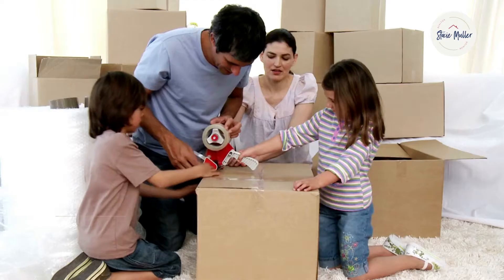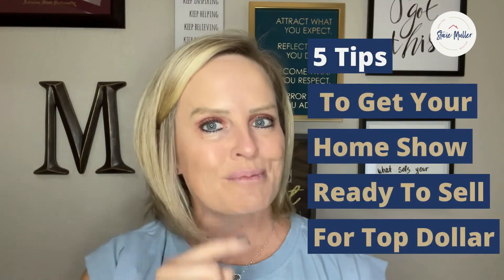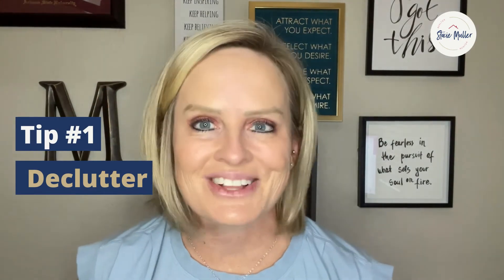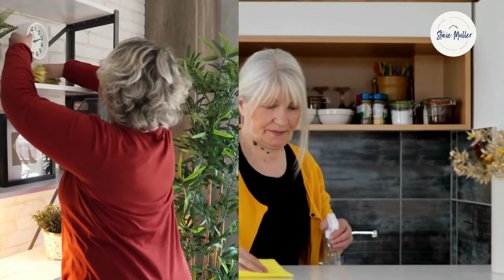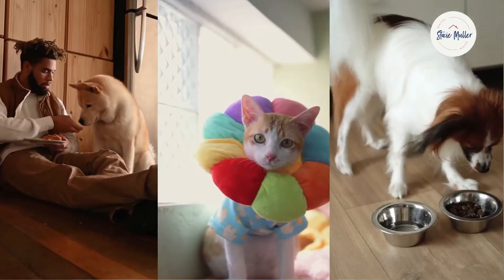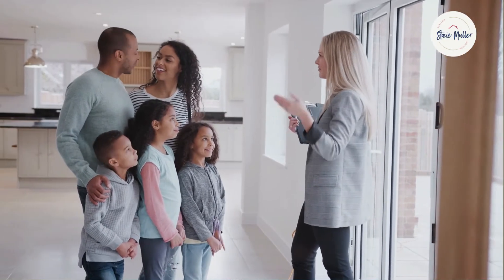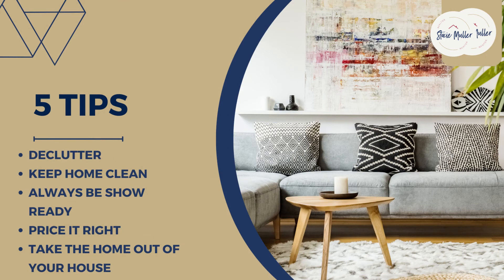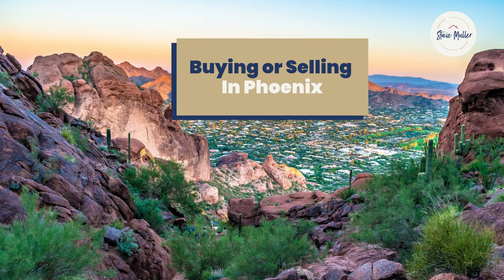5 Tips To Get Your Home Show Ready To Get Top Dollar When Selling In Phoenix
Have you thought about selling your home recently? Have you outgrown your home and you are finally ready to upsize your living space? Or have the kids moved out, and you now feel that your home is too big for your current needs?  Whatever your situation is you definitely want to watch this video because today I’m going to share 5 tips to get your home show ready to get top dollar.

I am a full time Relator that has been serving the Greater Phoenix Area for over 15 years.  Whether you are relocating to Phoenix, out of Phoenix, or around Phoenix I can HELP YOU!  I specialize in servicing the Southeast Valley and predominately work with buyers and sellers looking to upsize.